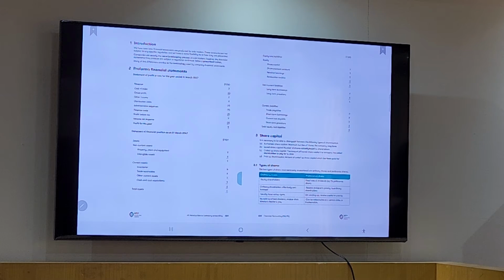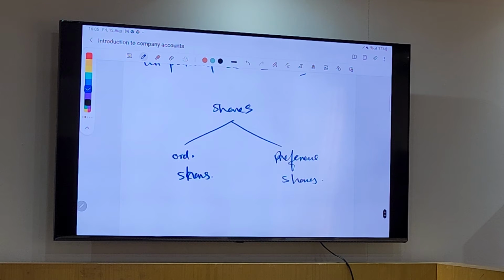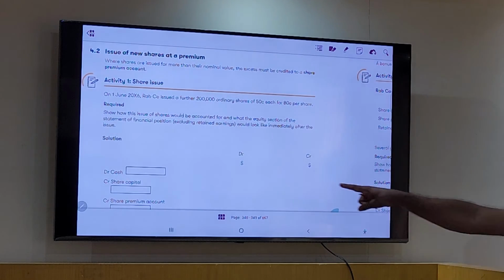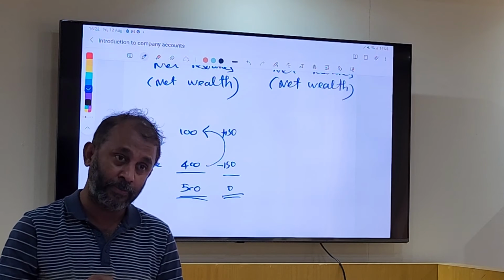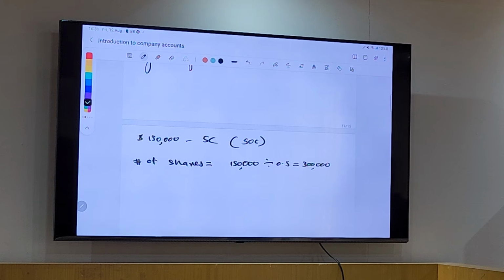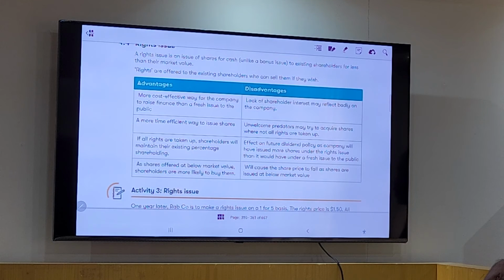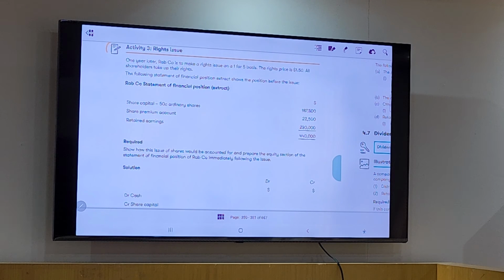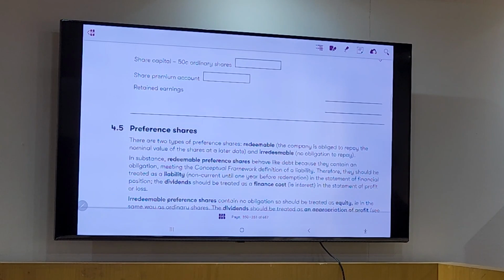Introduction to Limited Liability Company Video 2 12 August 2022